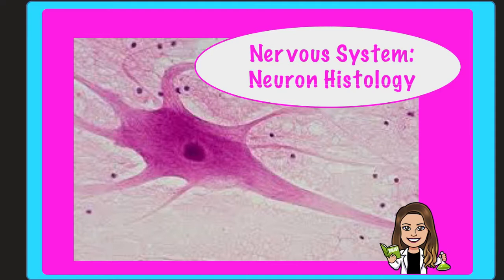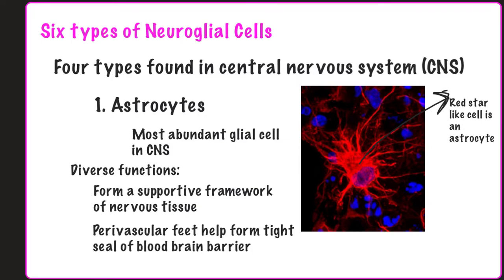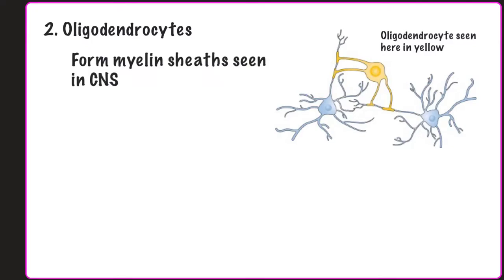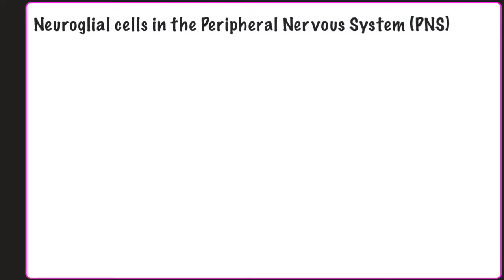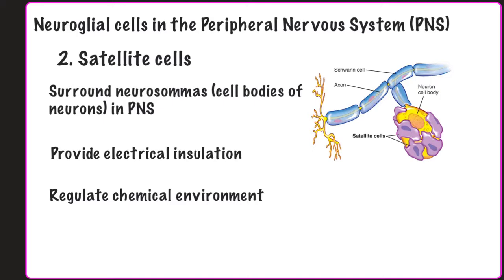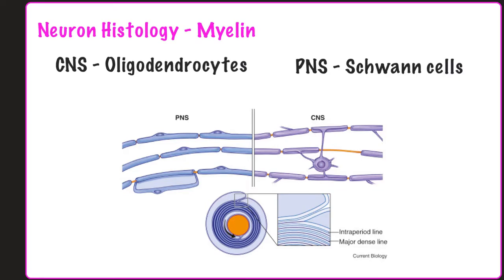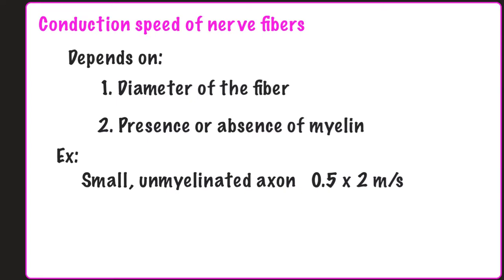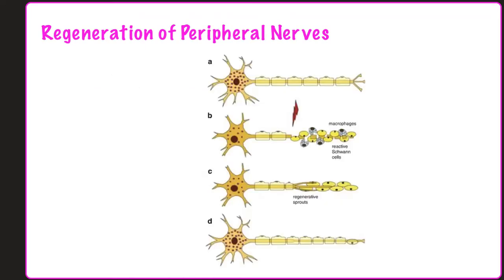Nervous system: Neuron Histology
In this video, learn about Neuroglial cells, the supporting cells of nervous system tissue.  There are 6 types of Neuroglial cells, four in the Central Nervous System (CNS) and two in the Peripheral Nervous System (PNS).  In this video, I describe all 6 and where they are found.  We will also talk about myelination and how it differs between the CNS and PNS.  The video concludes with peripheral nervous system axon regeneration.

Have a question, comment or maybe idea for a video topic?